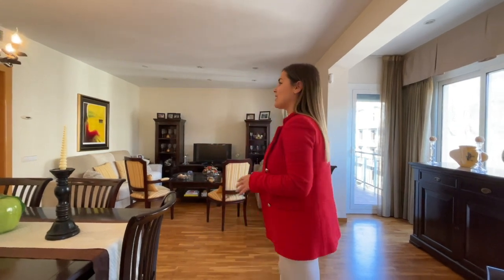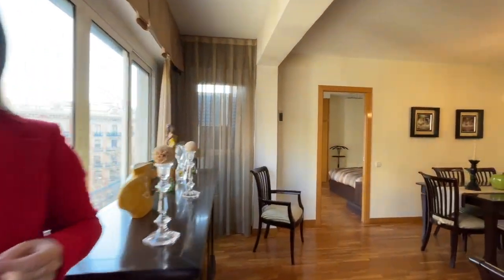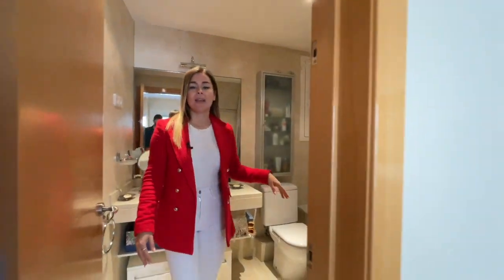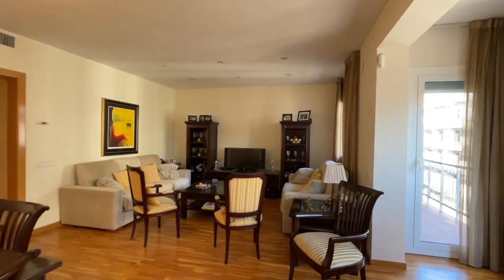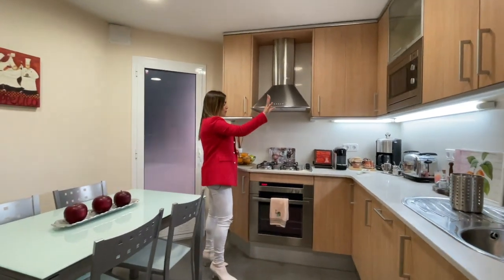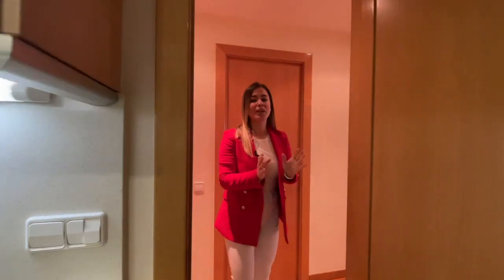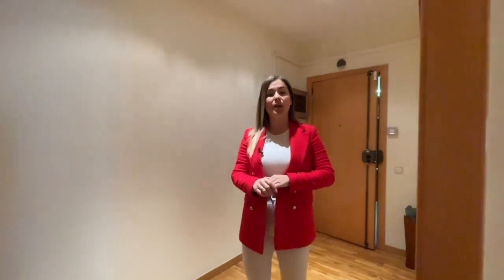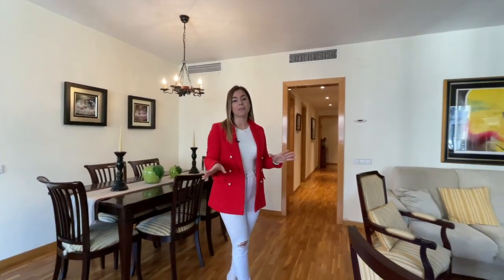Fantastic property on a fifth floor high with two terraces for sale in Barcelona